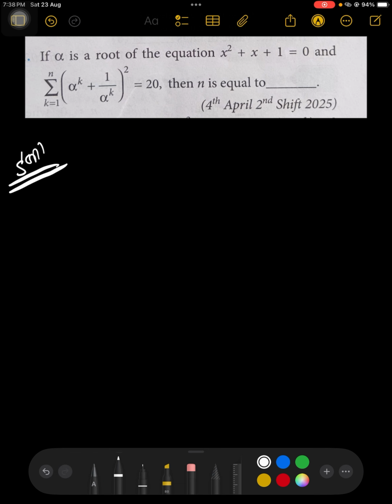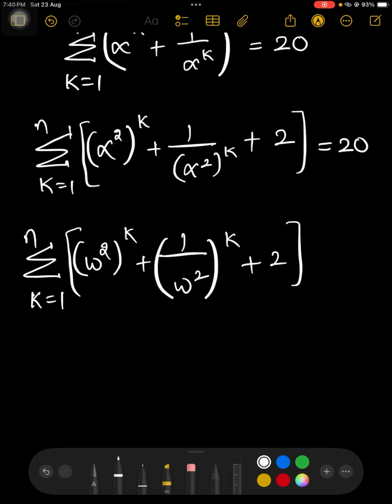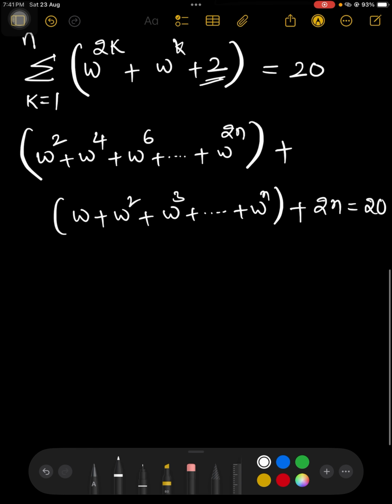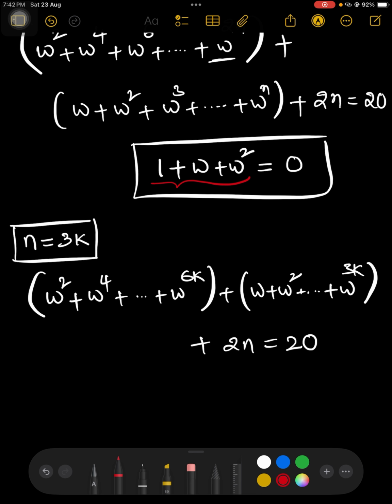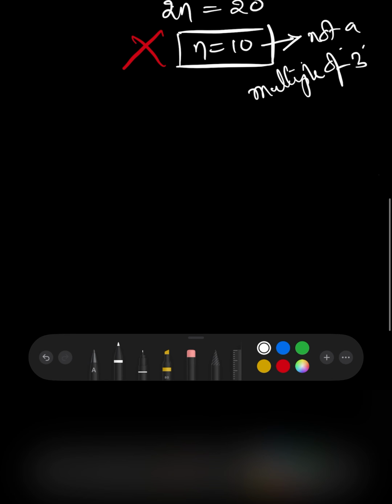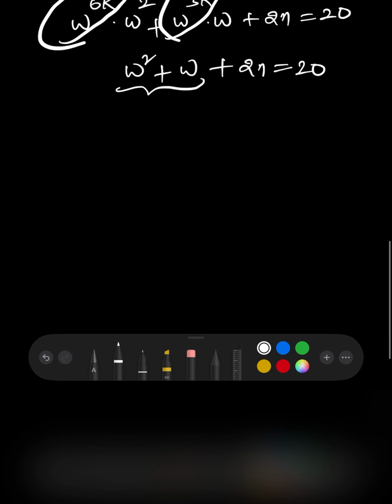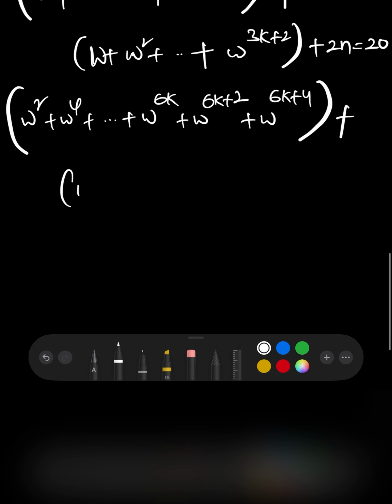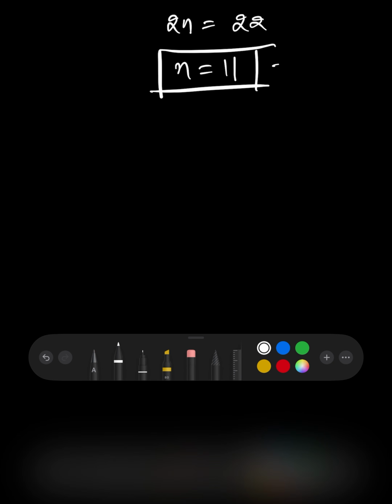JEE MAINS PYQ 2025 || Tough Question in recent JEE exams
if_alpha_is_root_of_the_equationx^2+x+1=0and_sigma_k=1to_n(alpha^k+1/alpha^k)^2=20_then_the_value_of_n